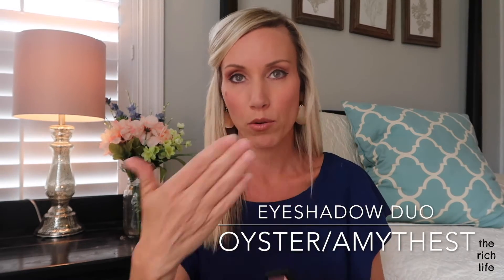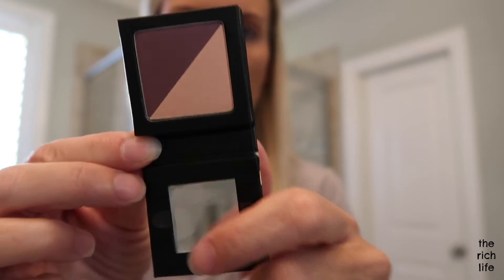BEAUTYCOUNTER MAKEUP REVIEW!! WHAT DID I THINK??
Today was such a fun video to film!  I was super excited to try and review Beautycounter products.  Have you ever tried them before?

IMPORTANT INFO!

Beautycounter has a 60 day money back guarantee!! Even if the product has been used! Now that is impressive. It's risk free!

Help us translate this video into your language!